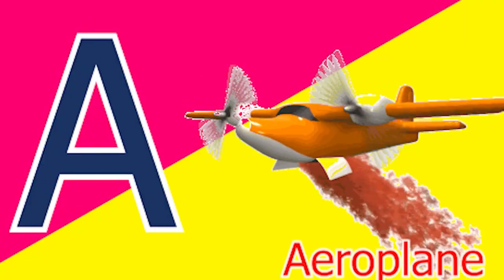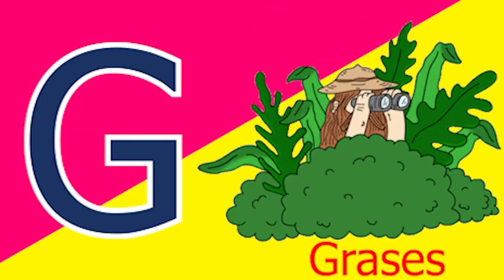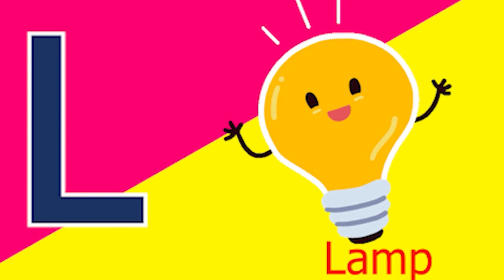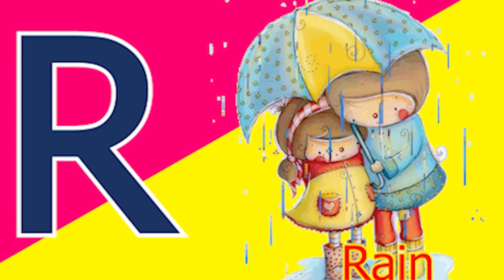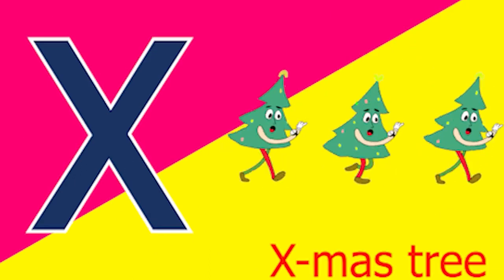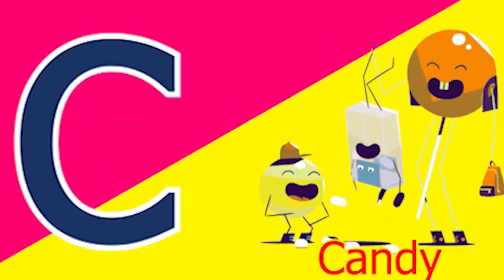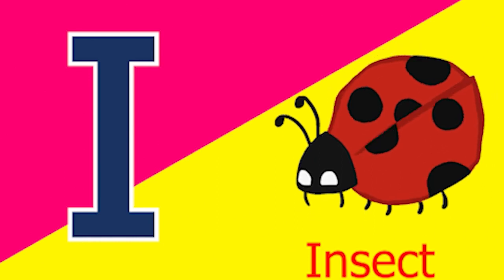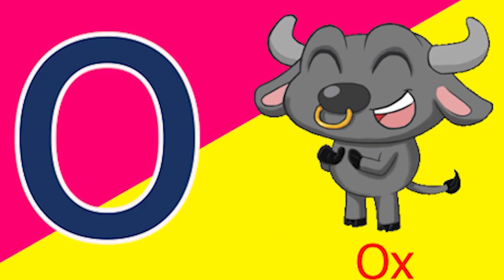ABCD Phonics song abcd Two words Nursery rhymes A to Z alphabet phonics sound Chichoo tv